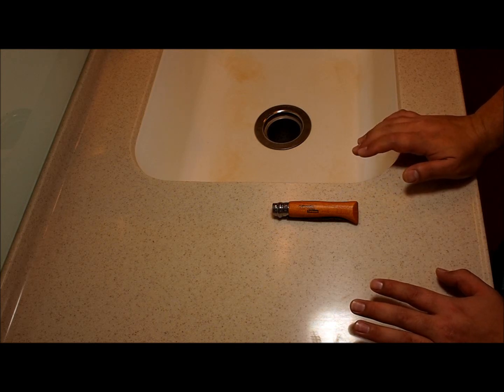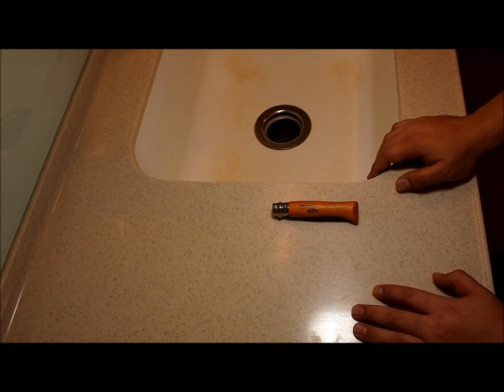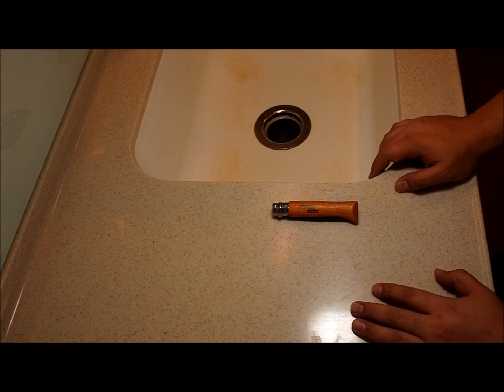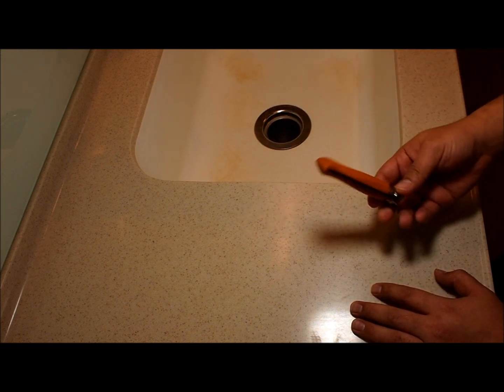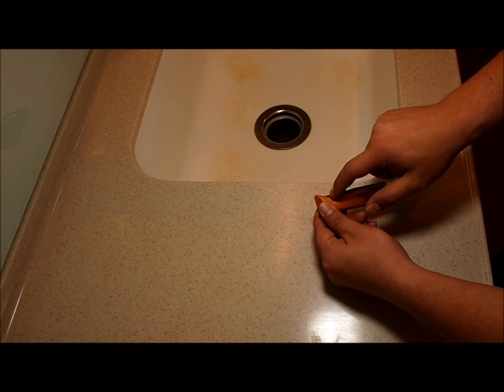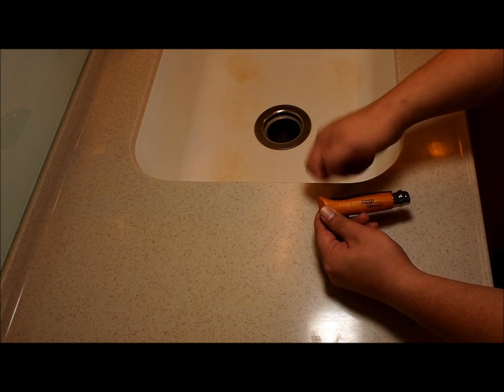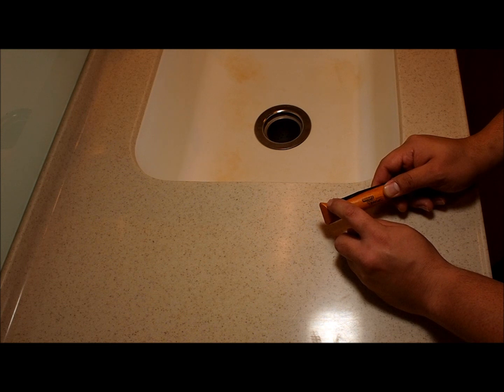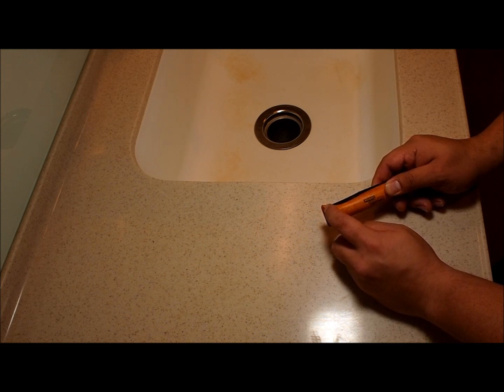How to Open an Opinel Knife - Coup de Savoyard Demonstration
Quick and dirty demonstration of the traditional way to open an Opinel knife, the "coup de savoyard," or "Savoie strike," I guess you could say.